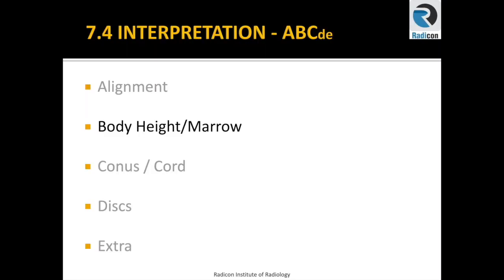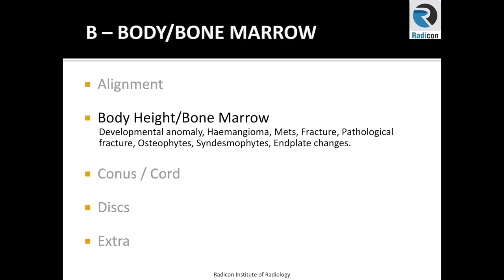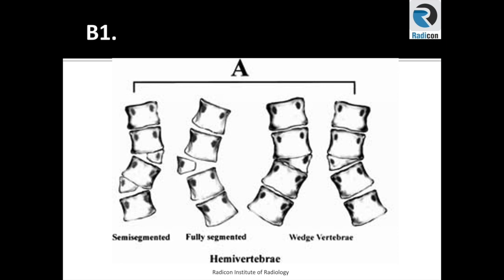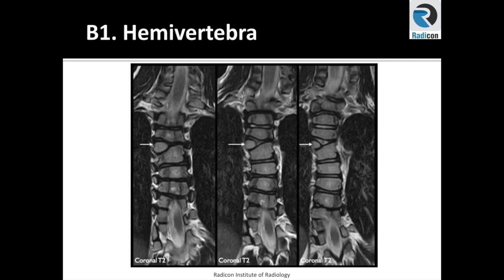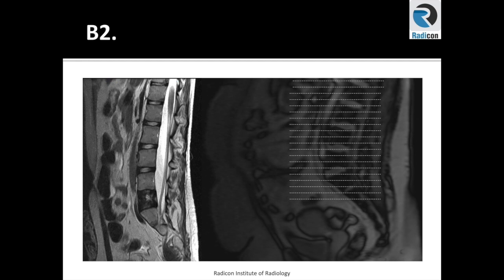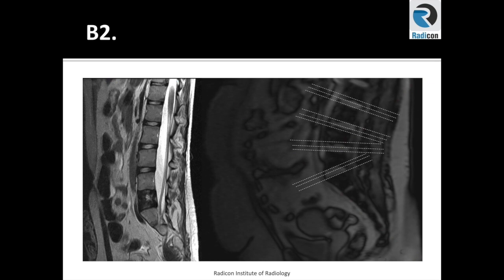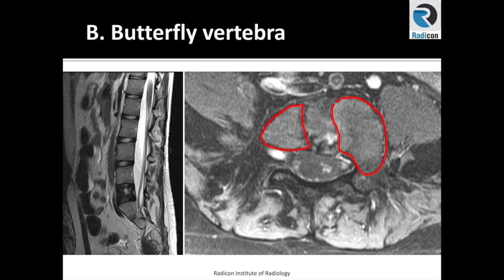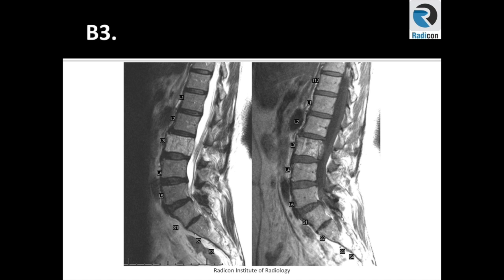Lumbar spine MRI Part 4: Developmental Anomalies